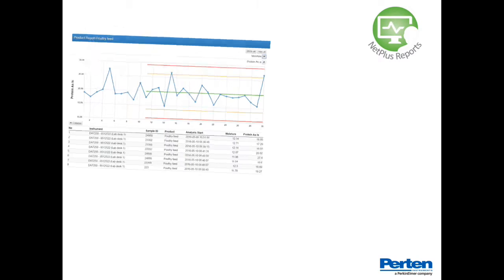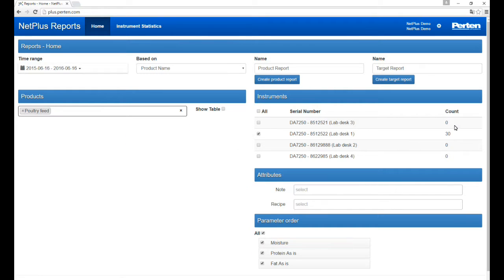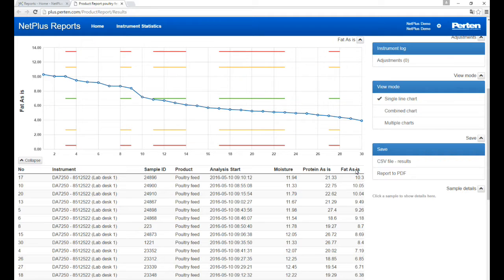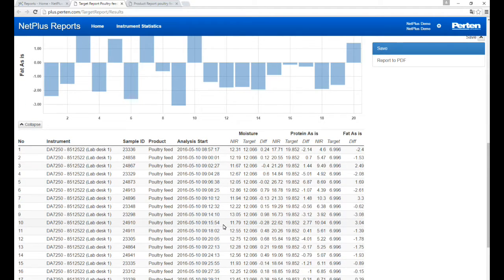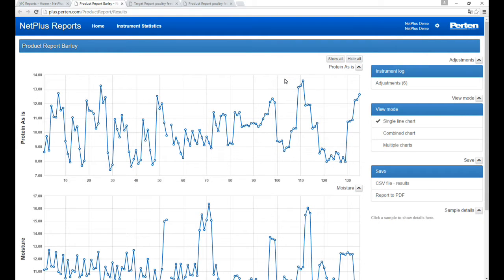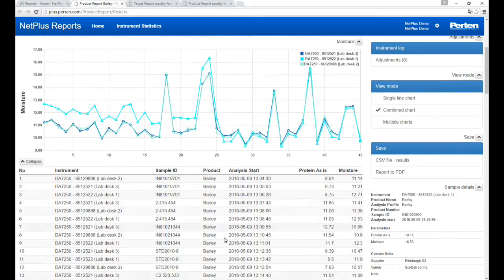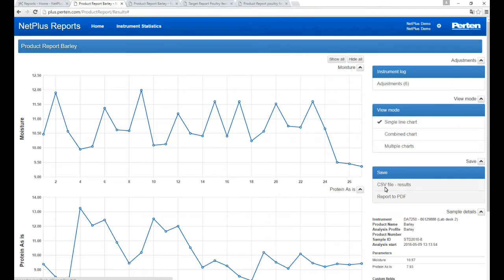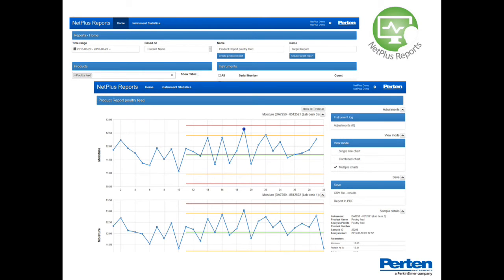NetPlus Reports demo video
NetPlus Reports is a web based reporting tool for Perten NIR instruments DA 7250 and Inframatic 9500. It allows you to access analysis results wherever you are. Just log in to your account via a web browser and see results in tables and charts. Helpful filtering and sorting features let you view exactly the data you need for decision making.